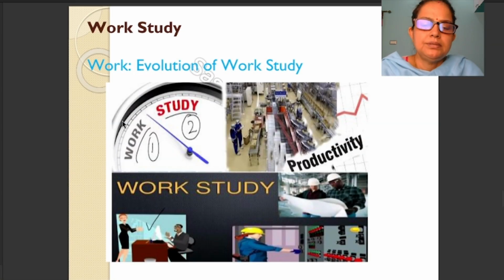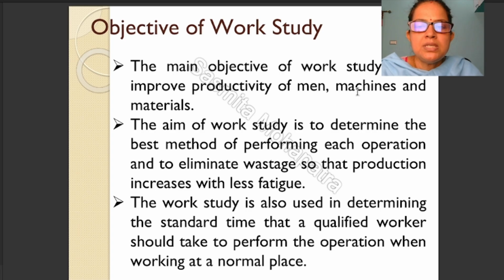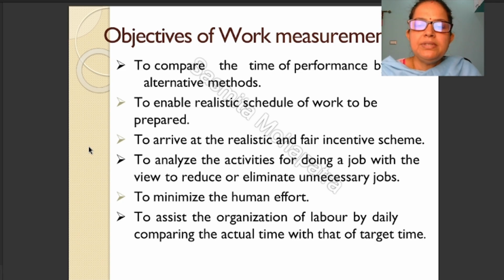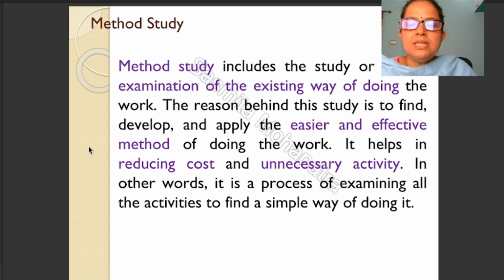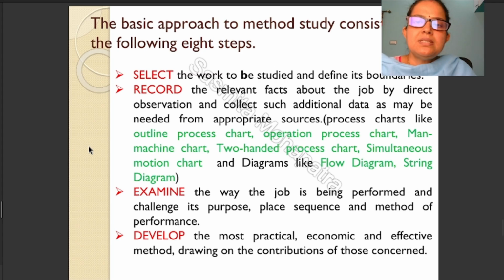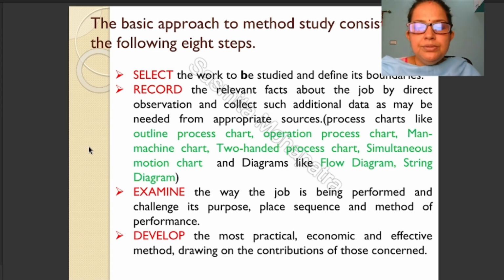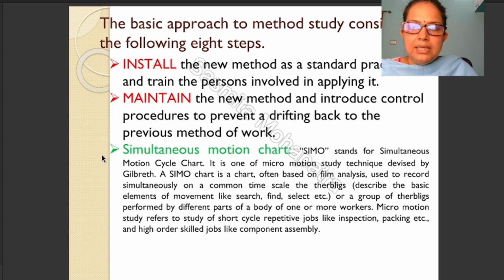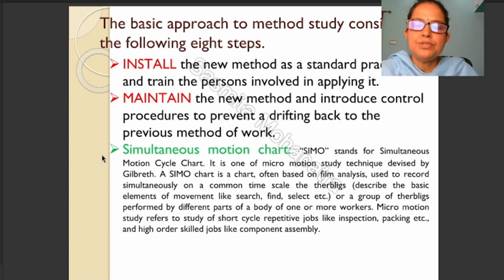Work Study (Method Study) -Operations Management -(PART-7) - - BPUT MBA/BBA Syllabus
In this lecture   :
Operations Management -(PART-7) - Work Study  (Method Study)   - BPUT

"Operations Management" series, we break down the fundamental concepts of OM specifically tailored for MBA and BBA students under Biju Patnaik University of Technology (BPUT), Odisha.

📍 What You Will Learn:

What is Operations Management? (The Engine Room of Business)
The Transformation Process: Turning Inputs into Value-Added Outputs.
Goods vs. Services: Why managing a hotel is different from managing a factory.
Evolution of OM: From Adam Smith to Industry 4.0.

📑 BPUT Exam Corner:

Expected 5-mark & 10-mark questions from this module.
Tips on how to draw flowcharts to impress the paper checkers.
Focus on "Productivity" numericals which appear almost every year!